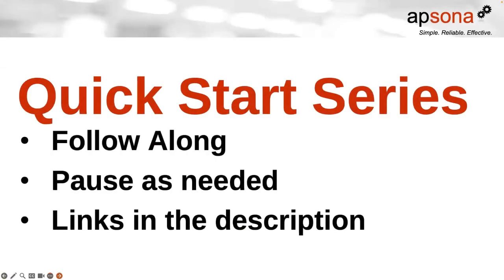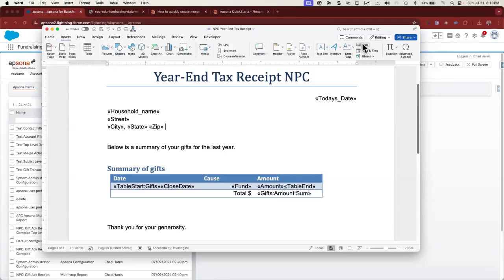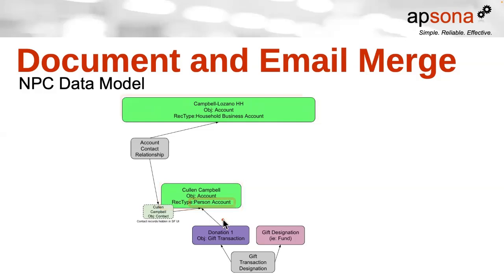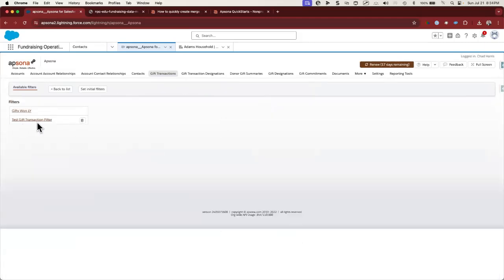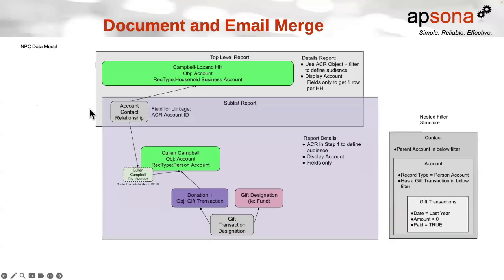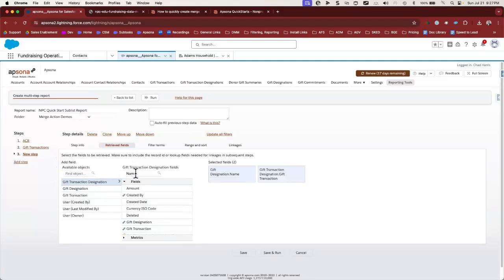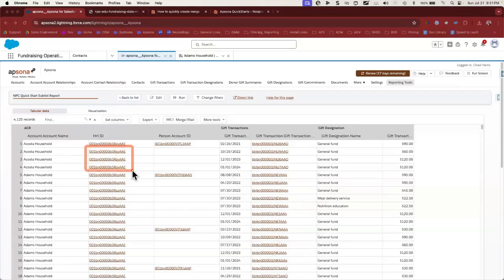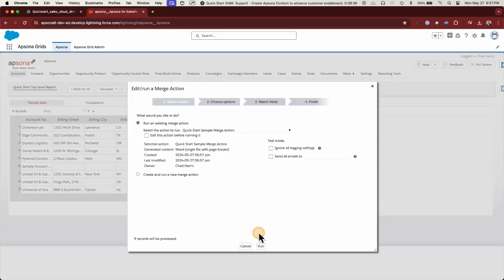Getting Started with Apsona Email & Document Merge on Salesforce Nonprofit Cloud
Get up and running in minutes creating a Nonprofit Cloud Year-End Tax Receipt with Apsona's Document and Email Merge tool

Leave any questions or comments below, and we'll be happy to assist you!